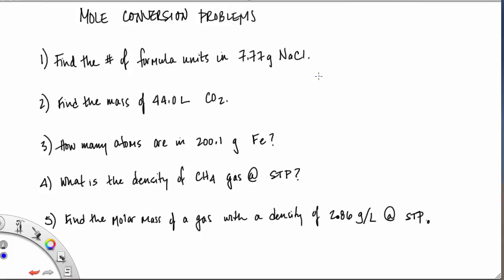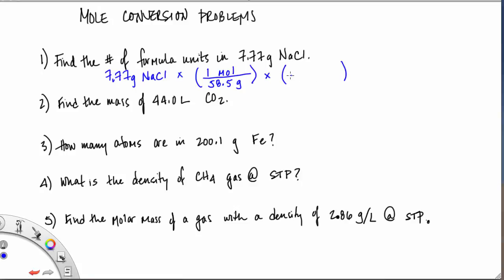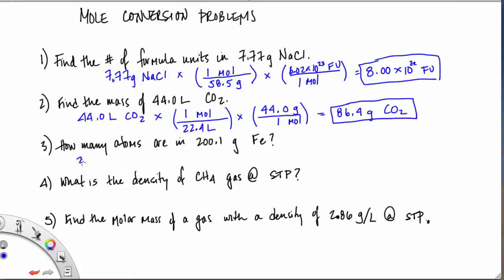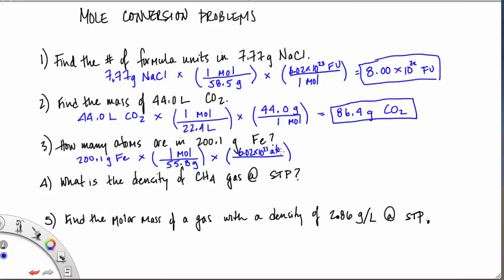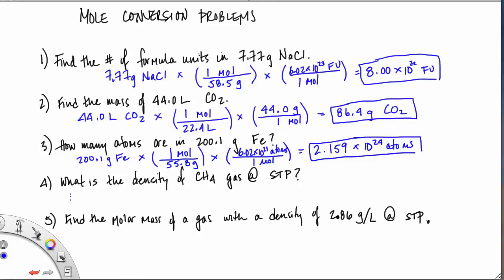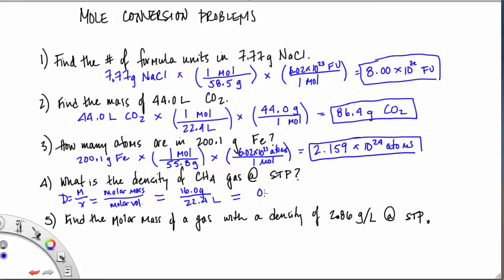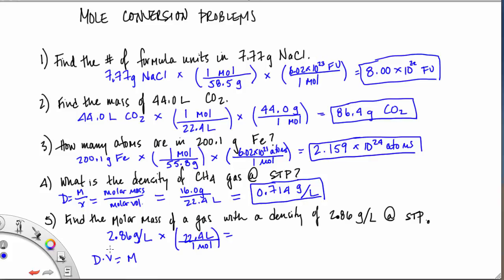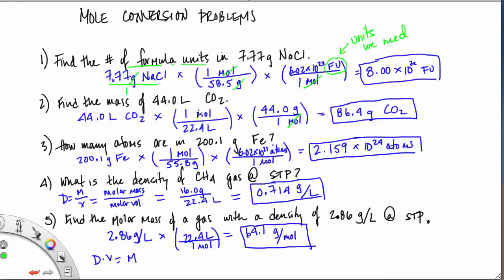Mole problems for practice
If you're paying attention, these problems were given as a homework assignment!